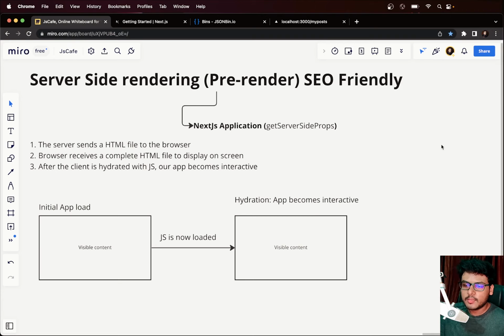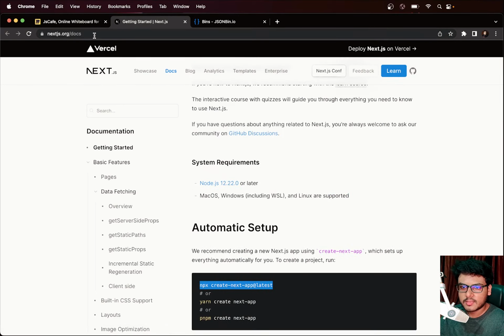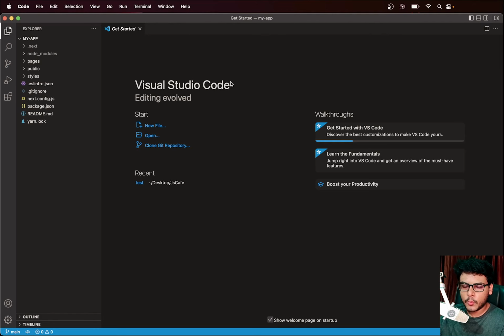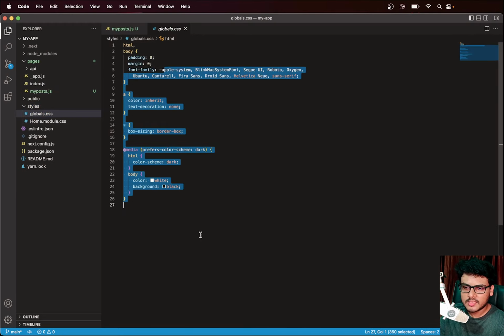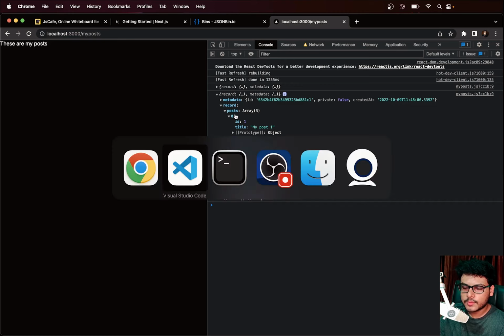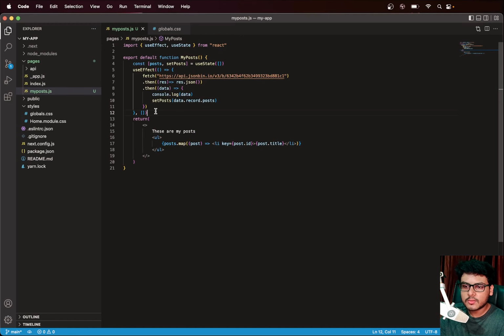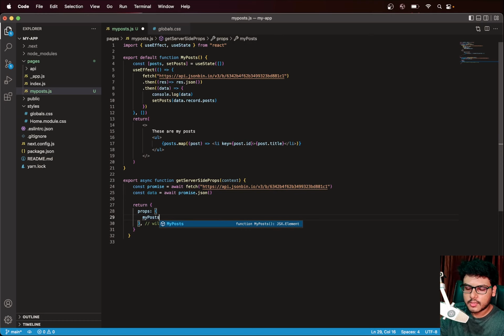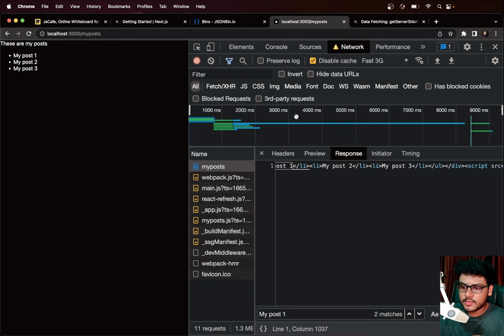Ep2 All about CSR and SSR | Rendering Patterns Series 🚀 | Introduction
Javascript concepts
JS OOPS
Javascript __ptoto__
Javascript
Javascript concepts
Frontend Engineer
Frontend Developer
Software Engineer